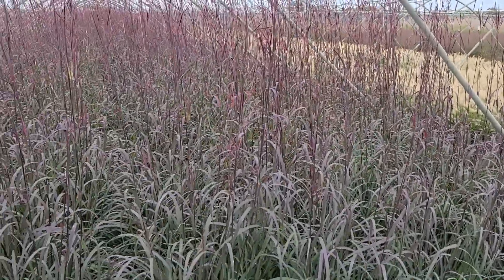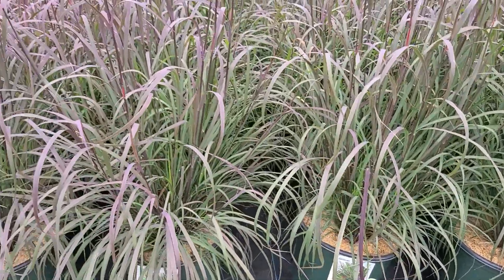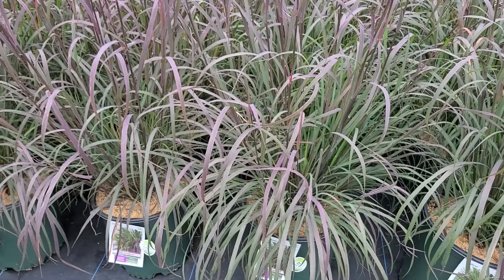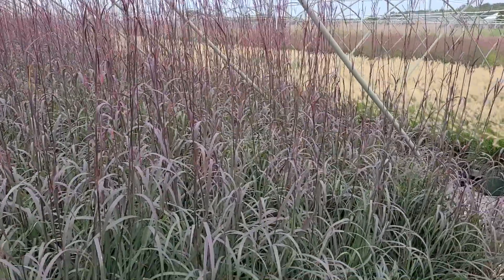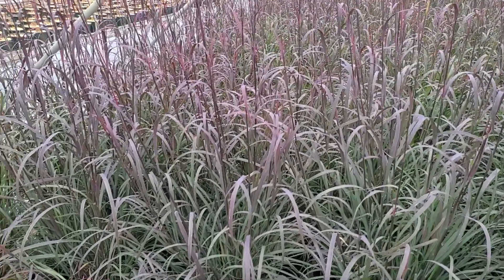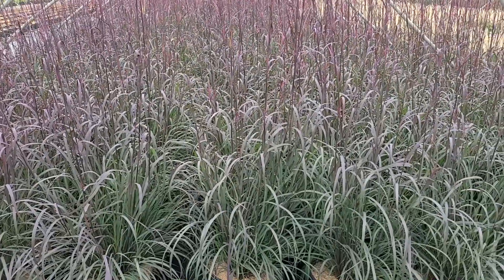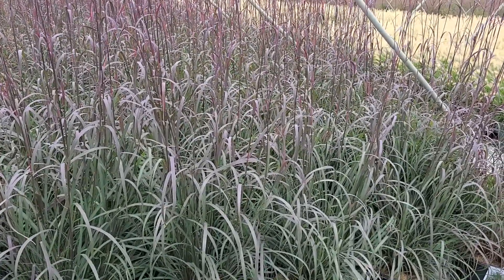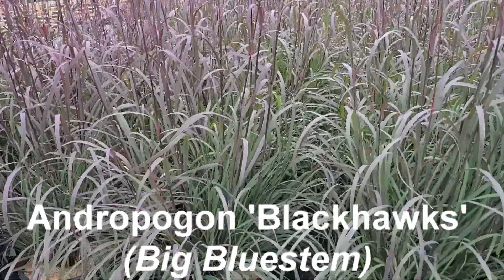Andropogon 'Blackhawks' (Big Bluestem) /⭐/ Magnificent, Regal, Easy to Grow NATIVE Ornamental Grass💜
Andropogon 'Blackhawks' is a magnificent selection of our NATIVE Big Bluestems. Standing tall and regal, it makes a terrific accent plant and brings a superb, ever-changing vertical presence to beds and borders, island beds, banks and hillsides, or beds near paved areas, decks and patios.
Join David in our nursery and find out about other ways, ideas and suggestions that you can use this OUTSTANDING Hand Picked For You® certified plant in areas around your home.
For instance, listen in as he describes how you can use it's tall, sturdy stature to make a great seasonal living screen and how it provides sustenance and shelter for birds, insects, and other wildlife. Discover how EASY it is to GROW, and how it will provide long-lasting and constantly changing 🌈 color, texture, and relaxing susurration (swooshing sound of foliage) and tranquil, soothing movement to areas around your home.

FEATURES:
👍 GORGEOUS dark purple (almost black) foliage.
❤️  Low Maintenance and Hardy
💥 Long, ever-changing interest
🦌  Deer Resistant
💫  LOVELY stately habit
🙌  Drought tolerant
✔️ Relaxing susurration plus soothing (gently swaying) movement
⭐️ Part of our Handpicked for you Plant Program*

*Andropogon 'Blackhawks' is part of Handpicked For You Plants® program. A certification program that awards its valued Trustmark to top performing plants.

 Andropogon gerardii ‘Blackhawks’ PP# 27,949 (Big Bluestem)